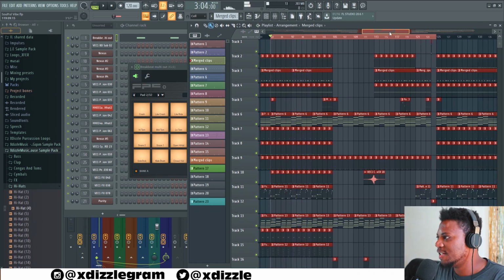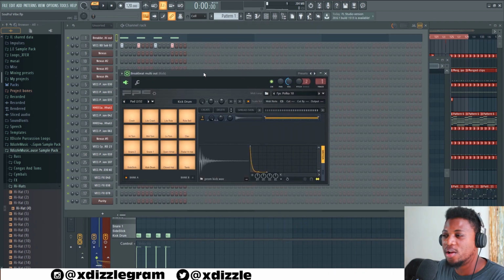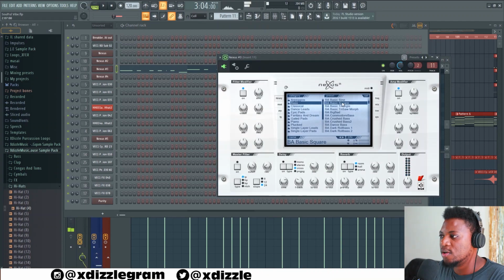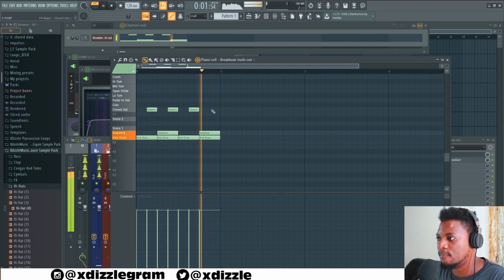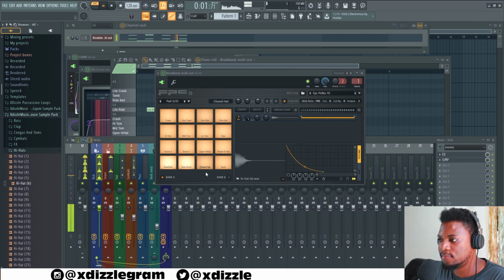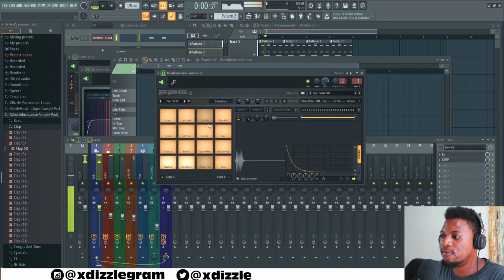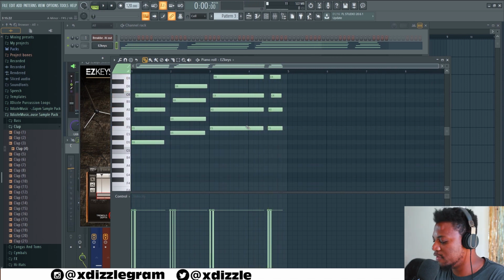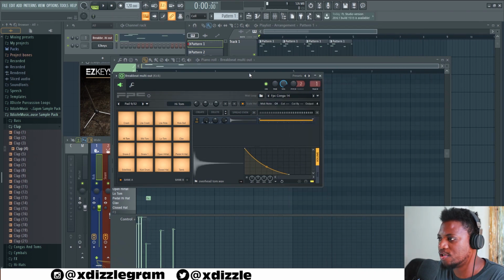How To Get FREE Live Drum Samples For Soulful House In FL Studio